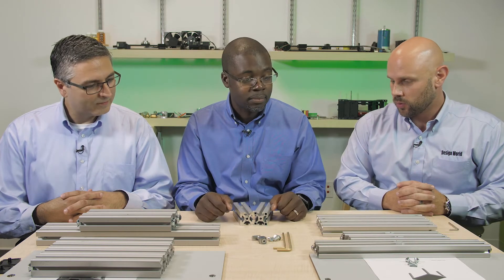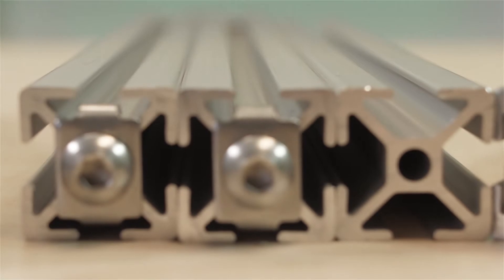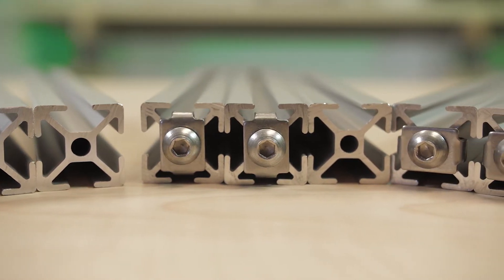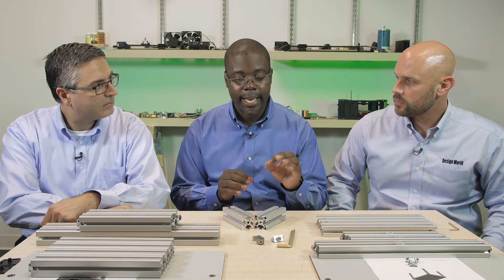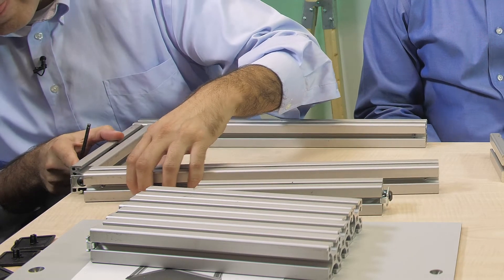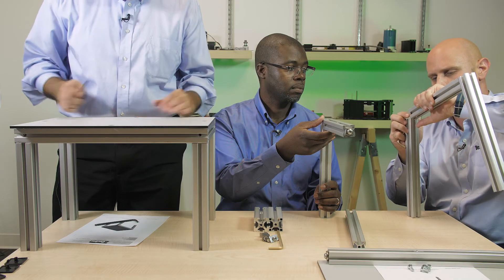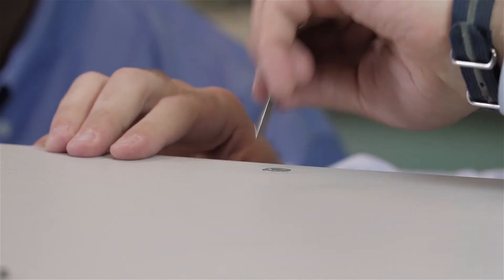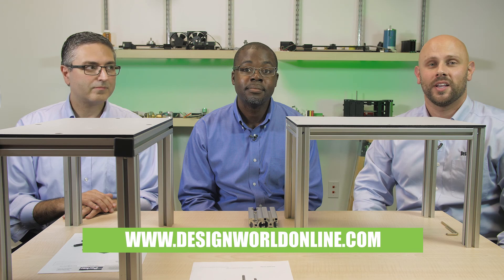Parker’s T-Slot for Fast Aluminum Framing Assembly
Mario Mitchell, T-slot aluminum framing product manager for Parker Hannifin, talks about the features, tech specs and applications of the product. Mitchell also facilitates a head-to-head assembly contest between Design World Senior Editor, Miles Budimir and Associate Editor, Mike Santora.